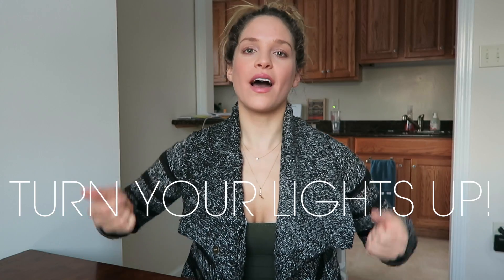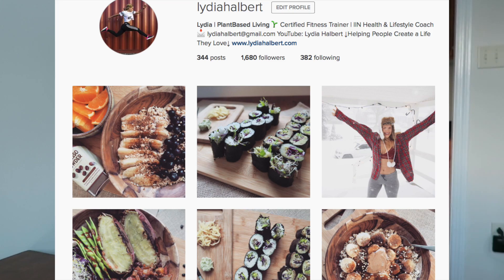WHAT I EAT TO GET LEAN & SEXY | HOW TO STAY ACTIVE DURING WINTER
»Unsure of what to buy at the grocery store for weight loss? Grab my free guide: